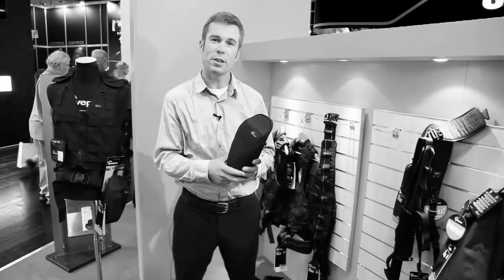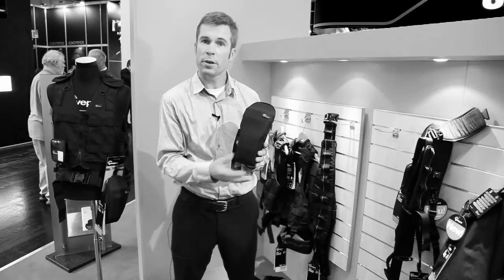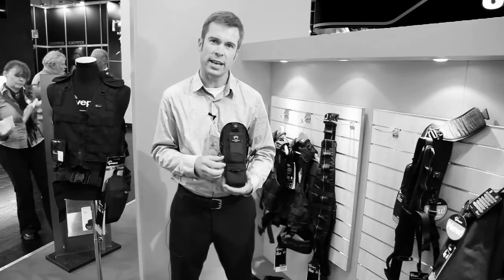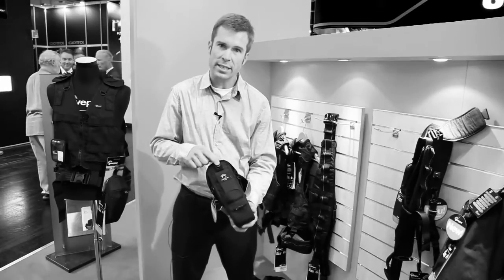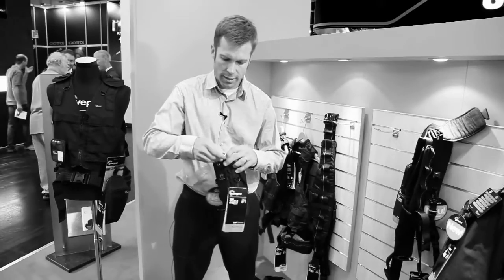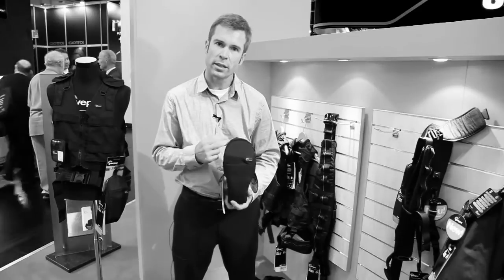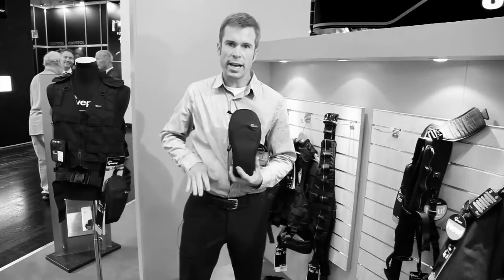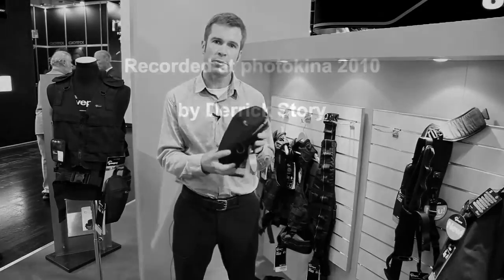Lowepro S&F Quick Flex Pouch